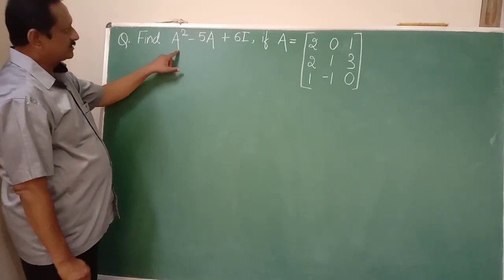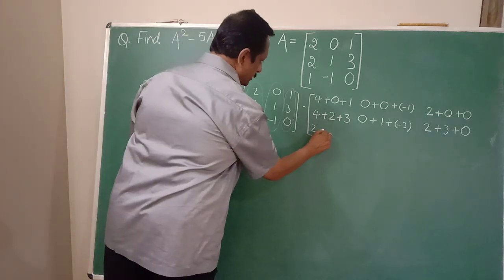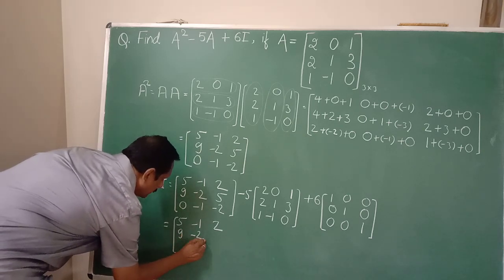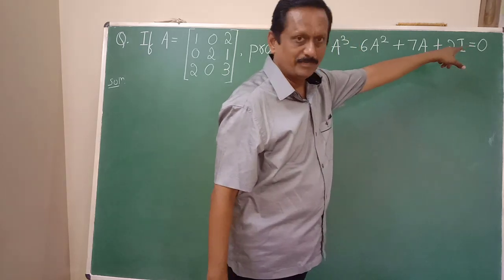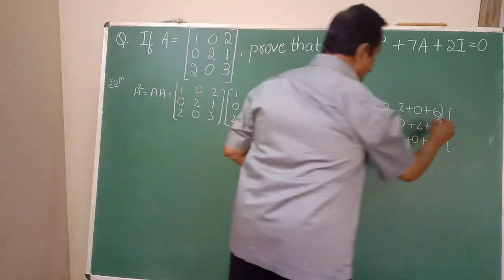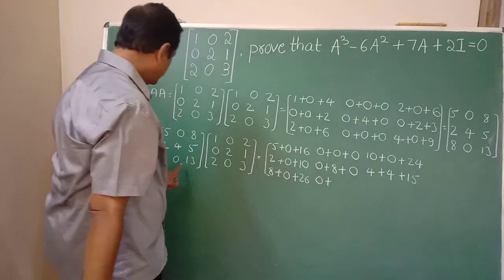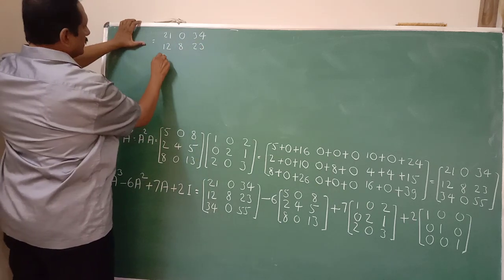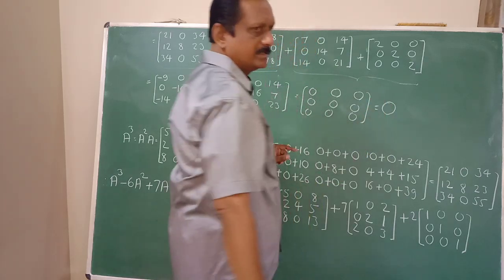Matrices 15(Theory JEE/ cet/ other competative exam)